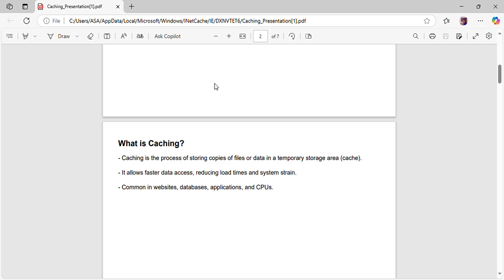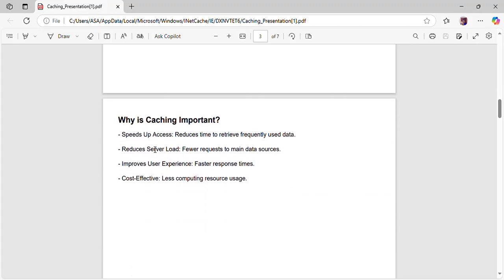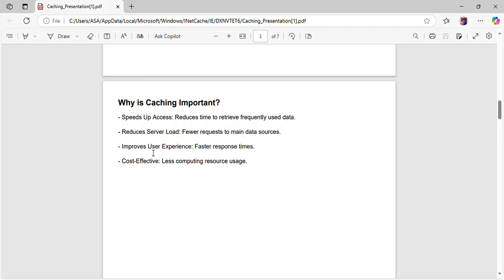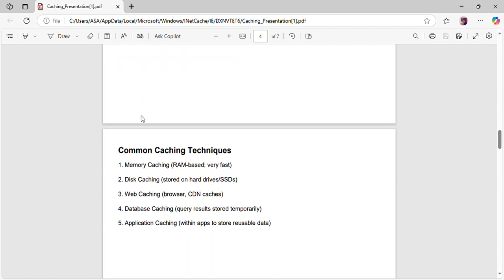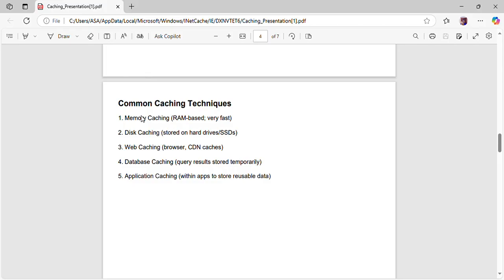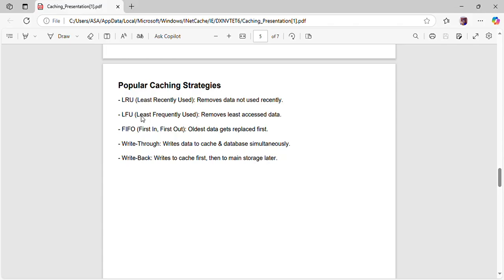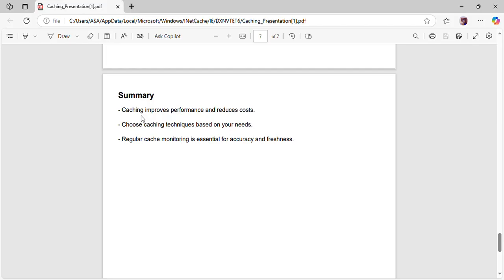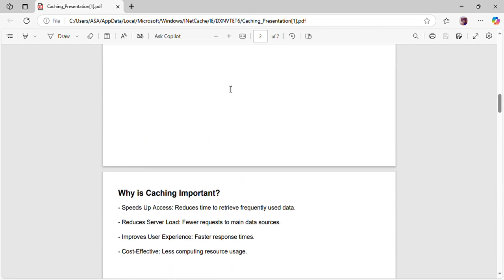FILE CACHING AND ITS TECHNIQUES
Caching and its techniques